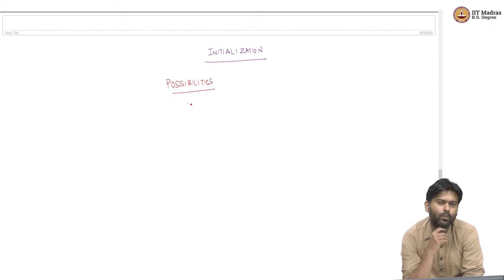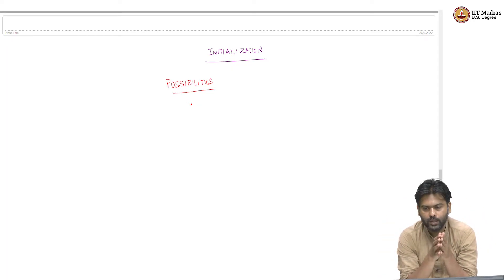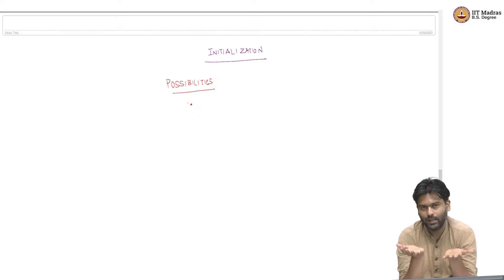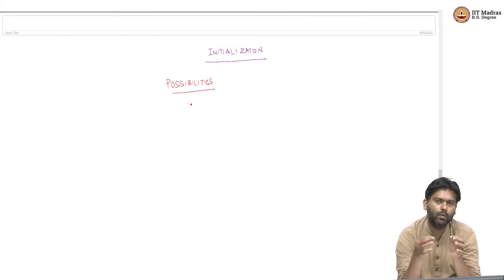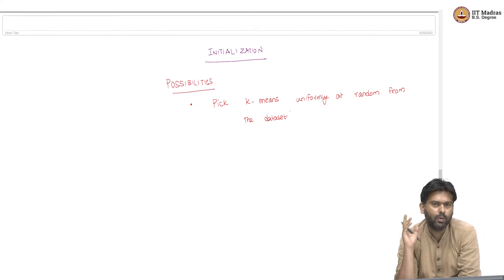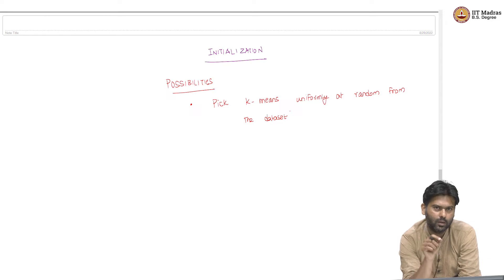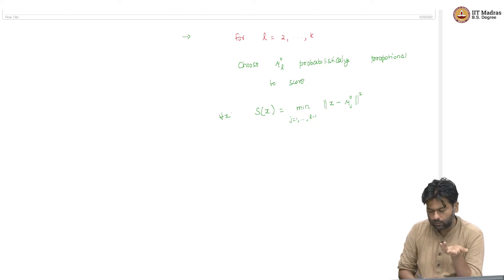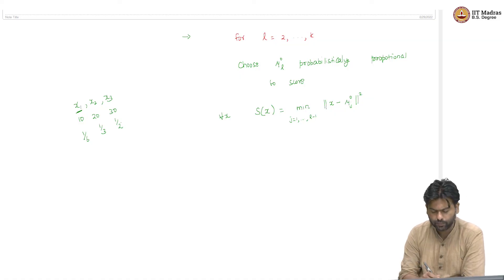Initialization of centroids, K-means++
"(1) Initialization of centroids
(2) Probabilistic initialization of centroids in K-means++"